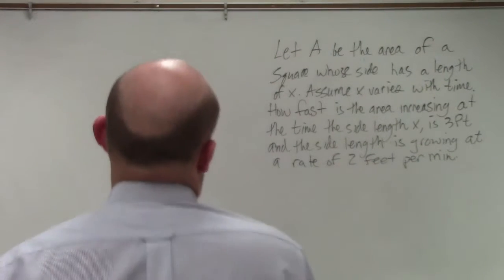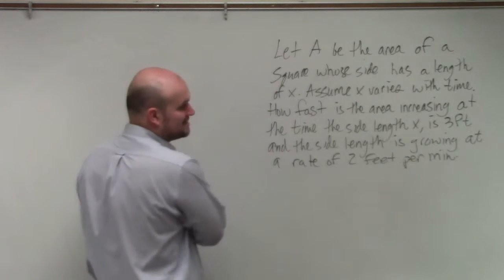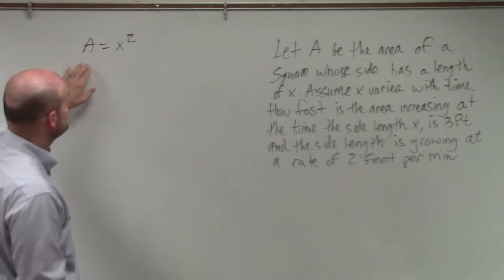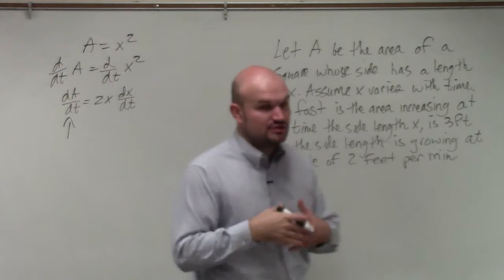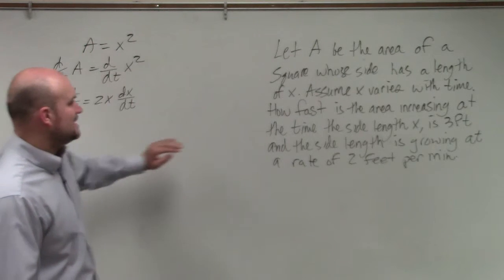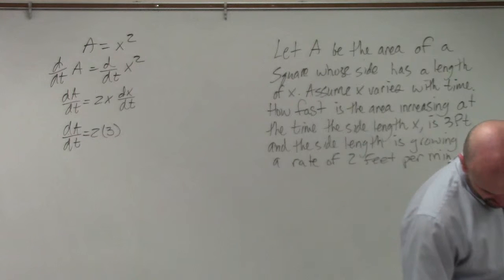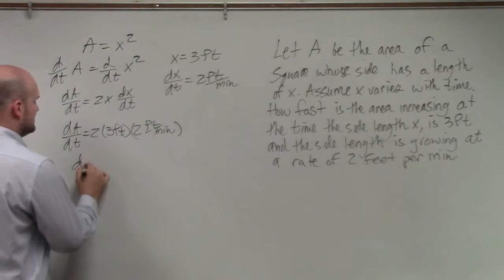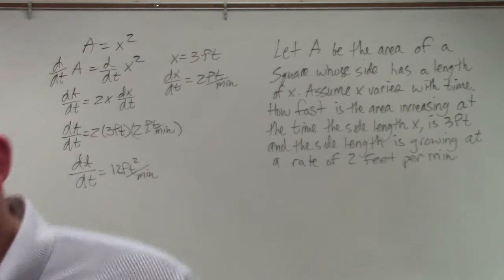Solve with changing area using related rates